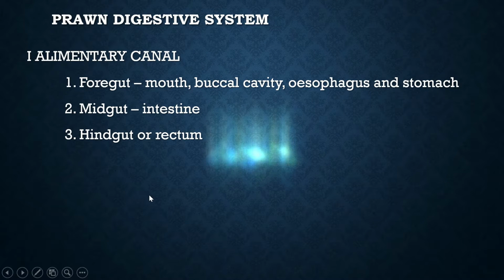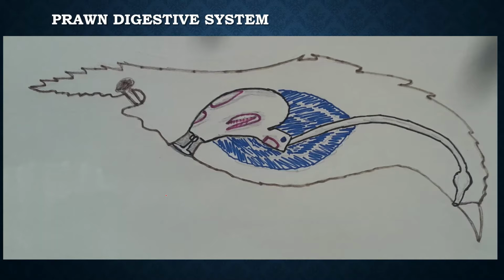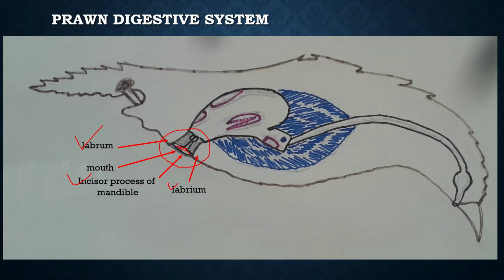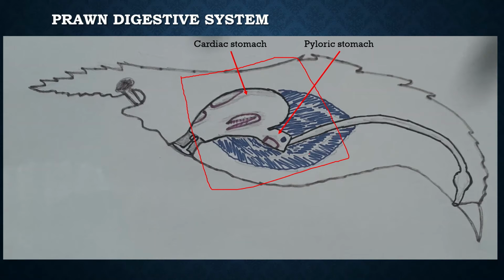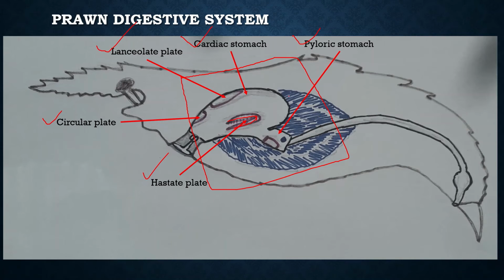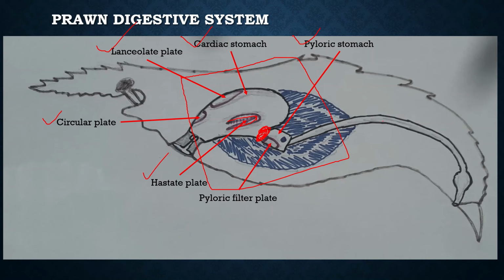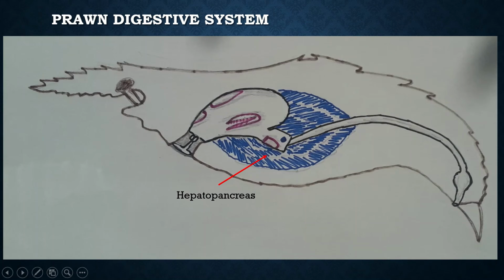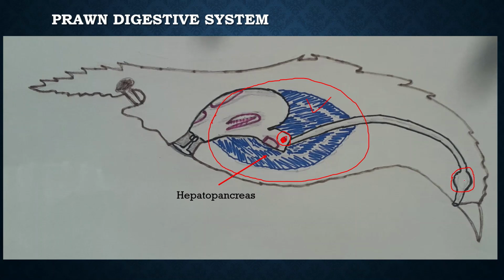PRAWN DIGESTIVE SYSTEM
Videos uploaded to this channel are for those students who have an interest to understand the basic concepts related to the subject of zoology
This video gives details about the digestive system of Prawn